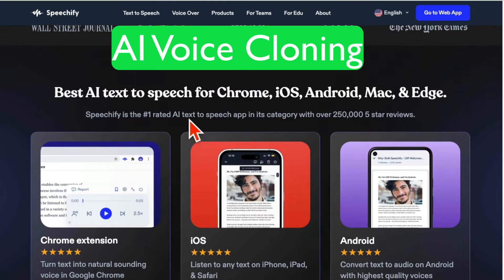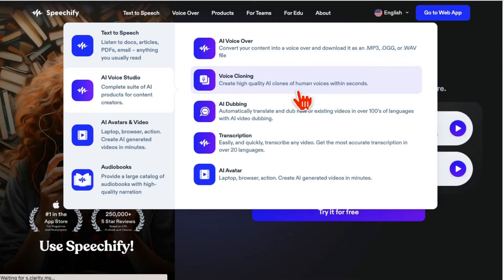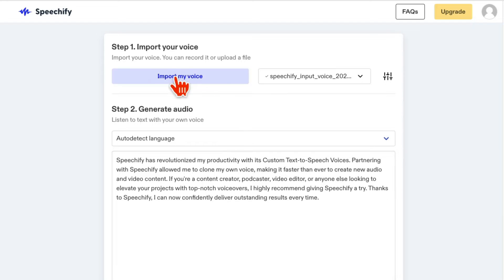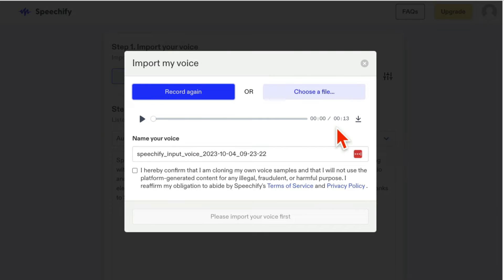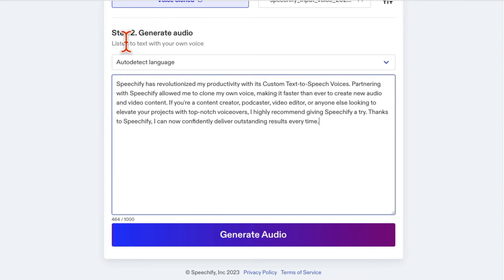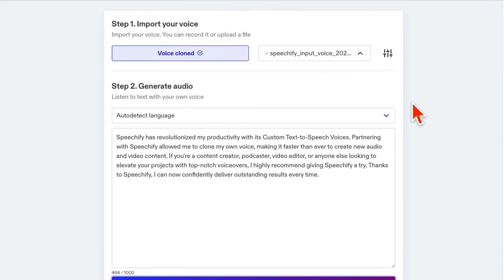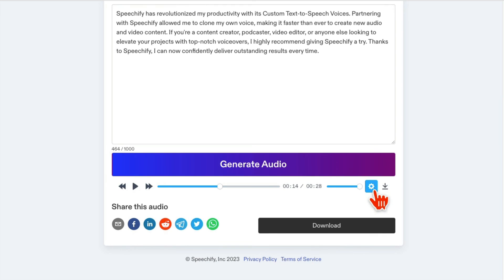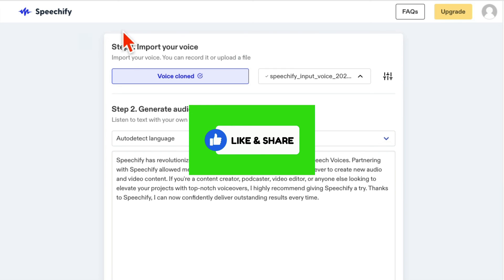AI Voice Cloning Tutorial: How To Clone Your Own Voice